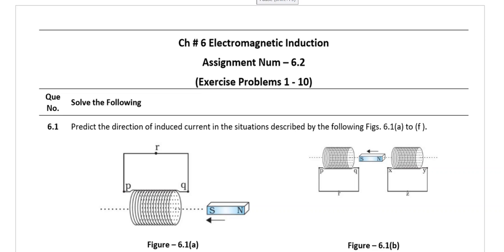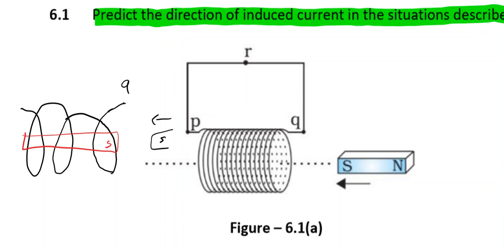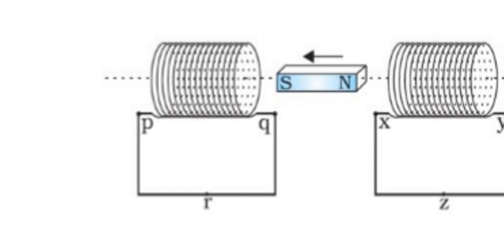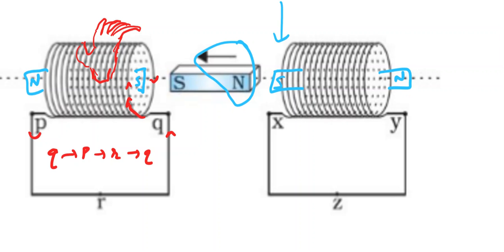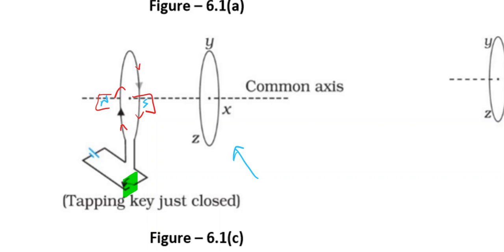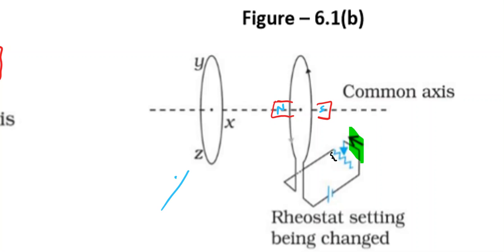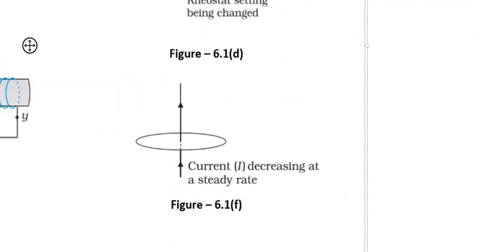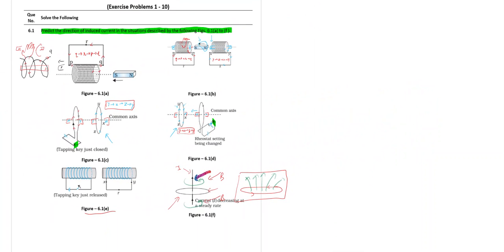Exercise 6.1 (NCERT Std - 12, Chapter - 6)